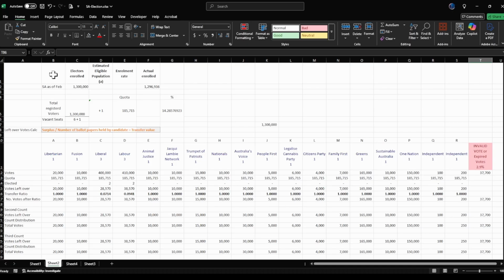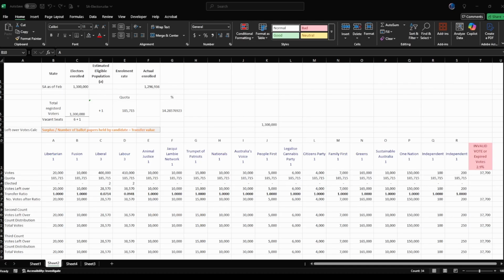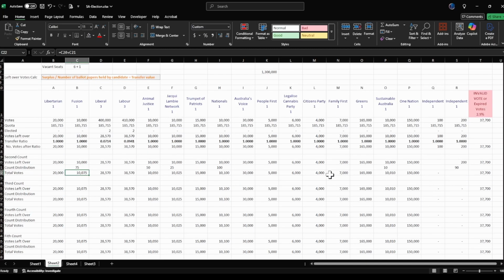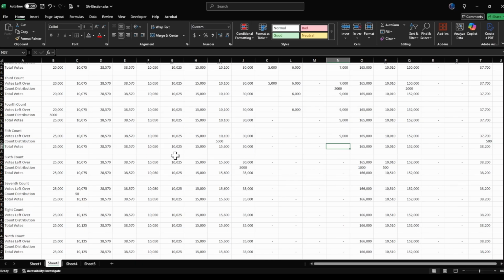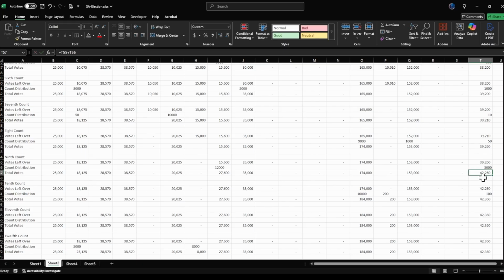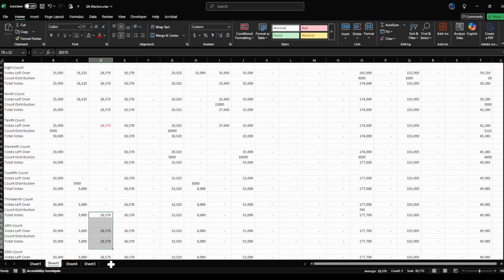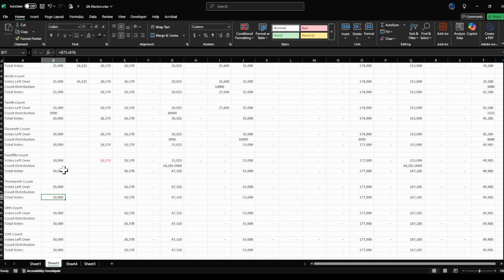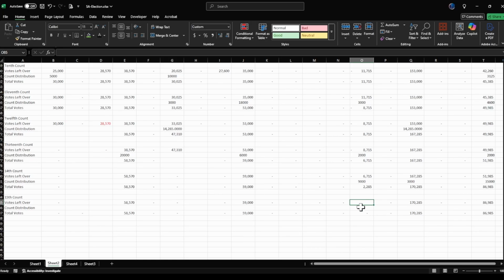Real Talk with Vince and How senate voting works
A really boring Video on how the senate seats are allocated.  I made a couple of errors on the votes numbers transferred but the Concept is valid